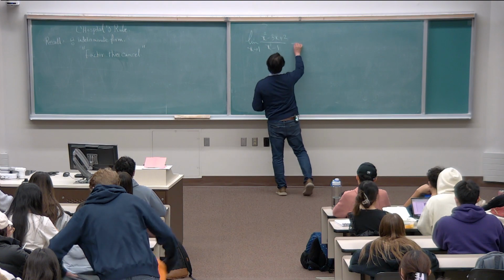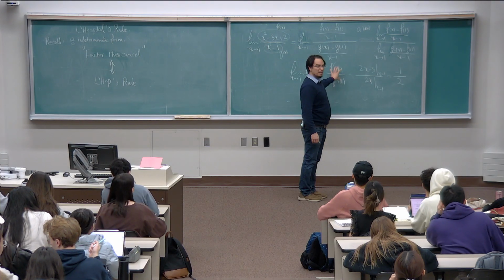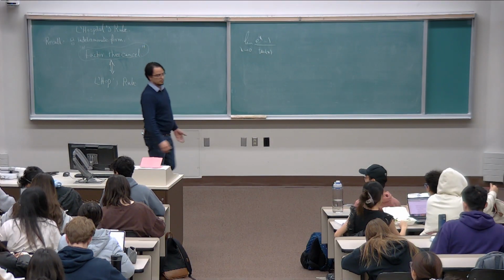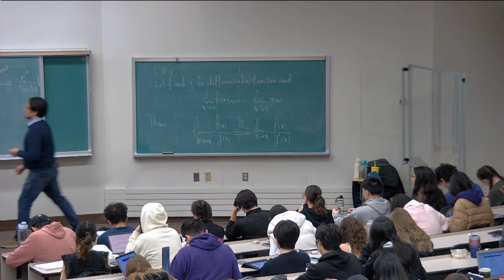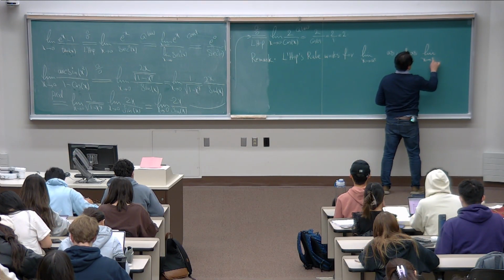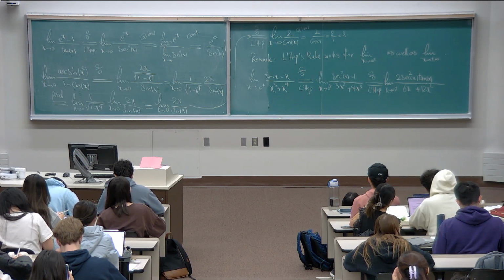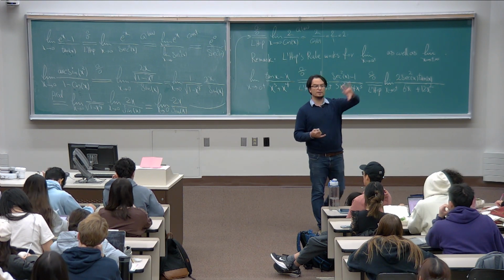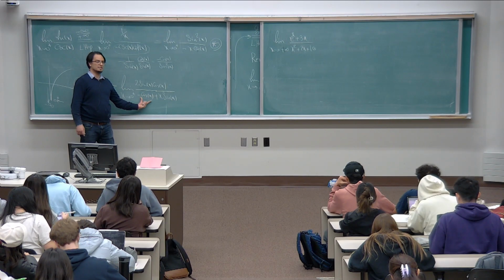Labtube-(Calculus 1000)-L'Hopital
This is the lecture video for calculus 1000 delivered on Nov 8, 2024.